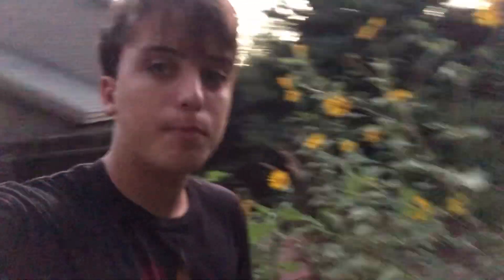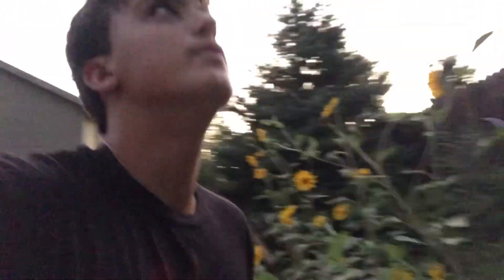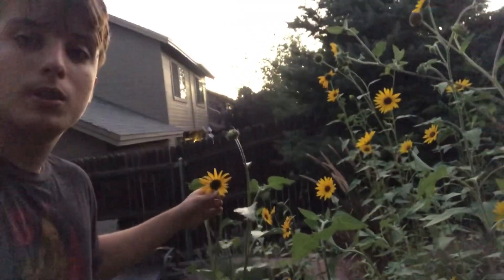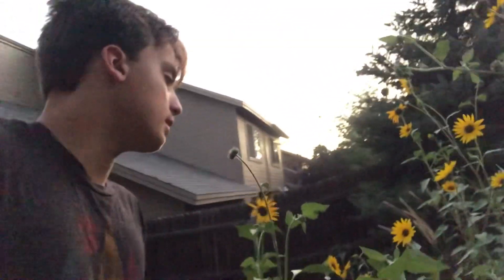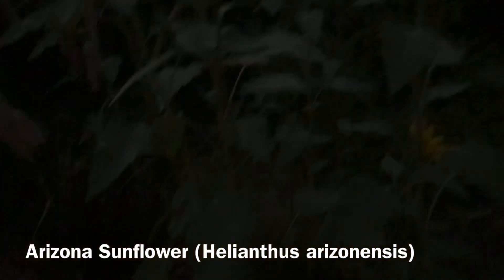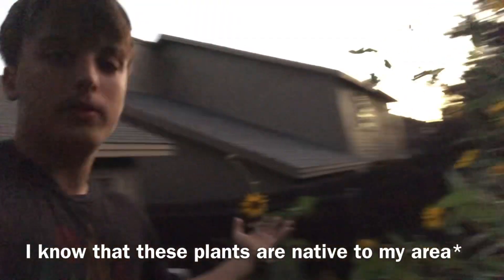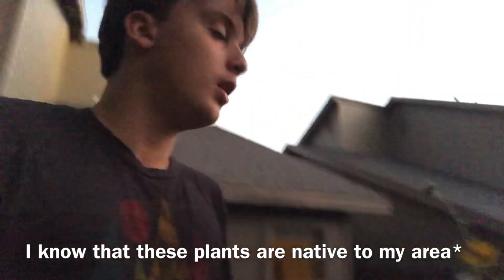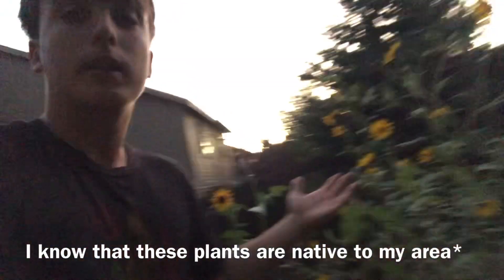The EASIEST way to Rewild your backyard!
Make sure you only let NATIVE plants get established in your yard!